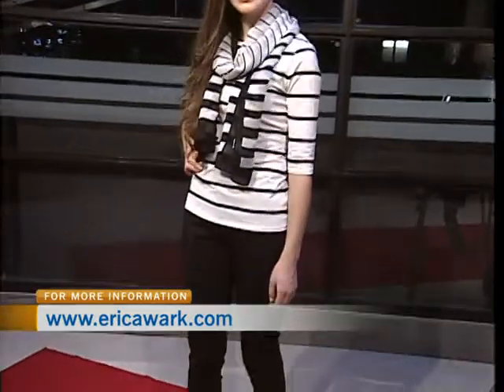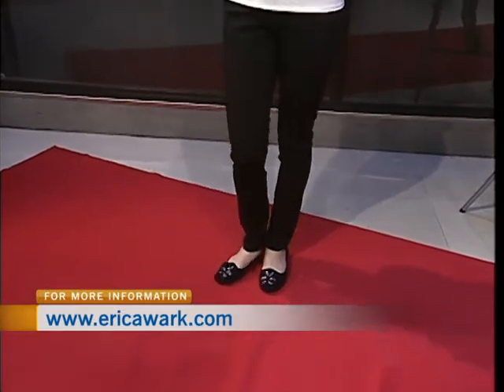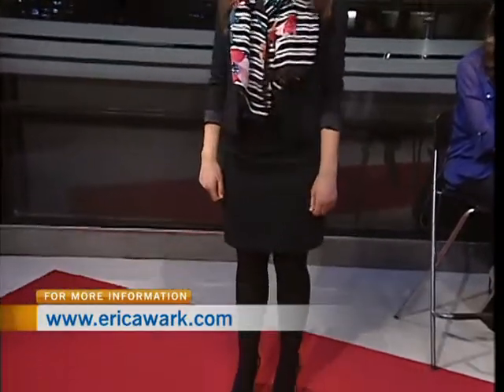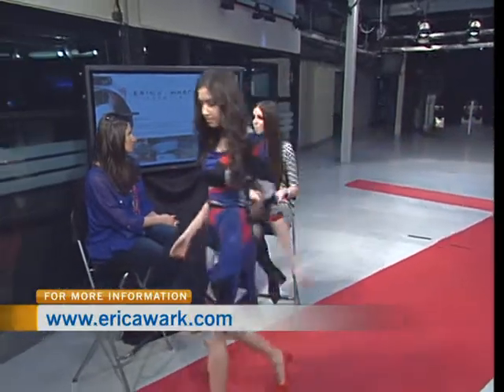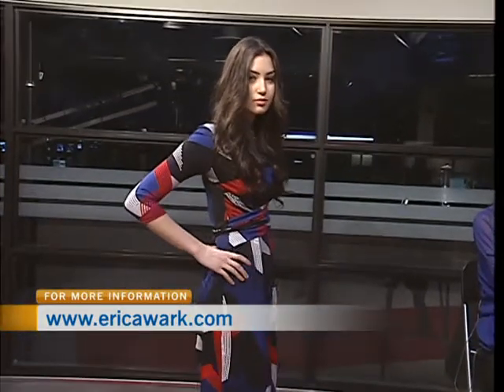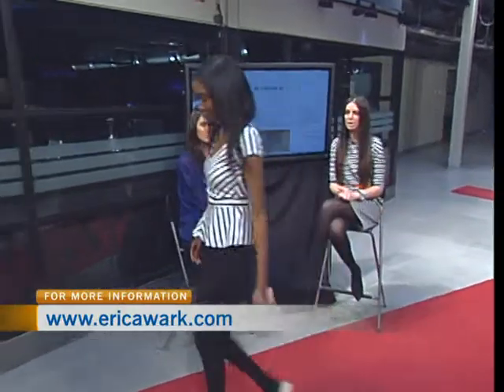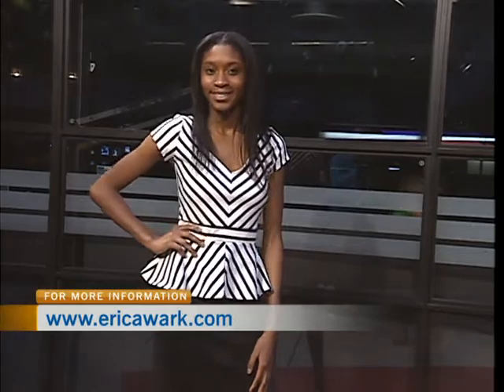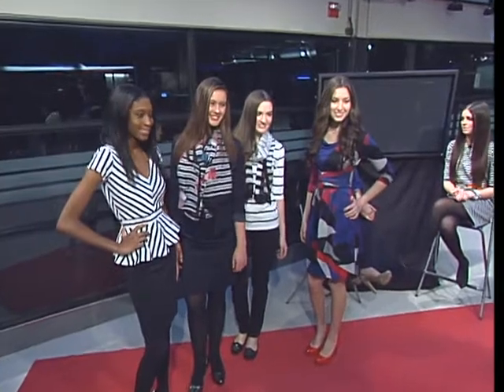Erica Wark 1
Fashion expert Erica Wark helped CTV Morning Live transition the wardrobe from winter to spring. Erica looked at how to wear spring pieces now with clothing that you're still trying to stay warm in.